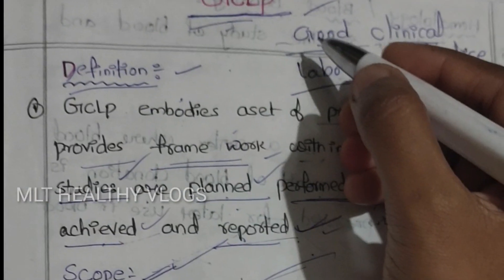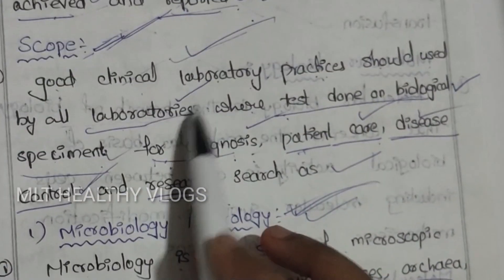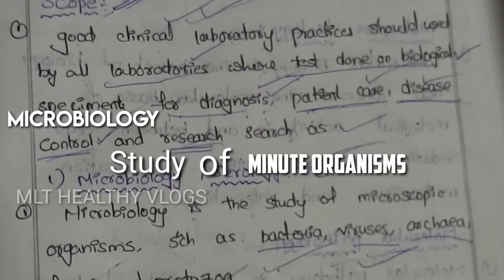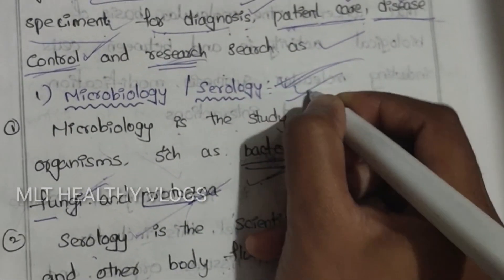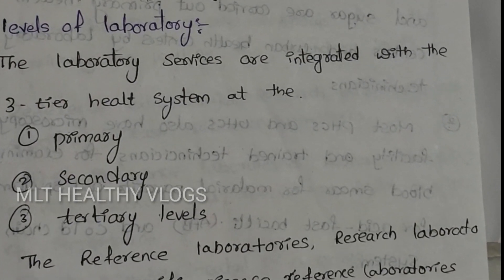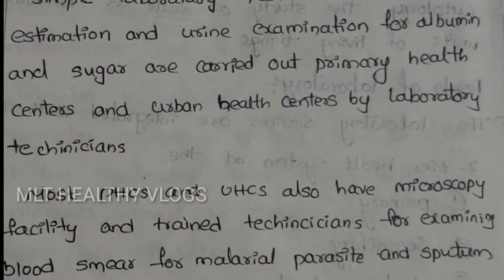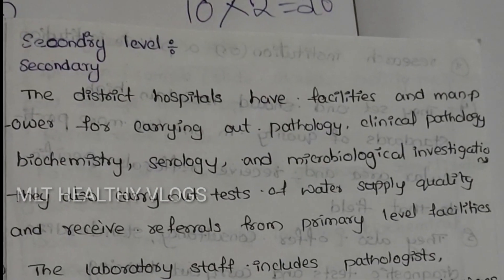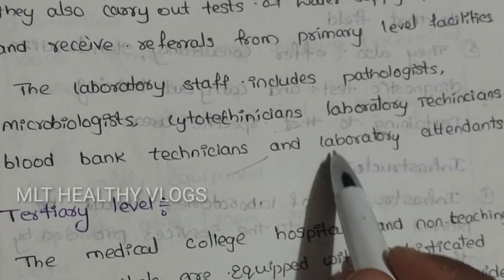GCLP in telugu|Introduction - levels of laboratories| MLT HEALTHY VLOGS